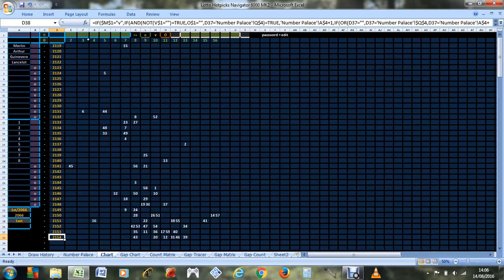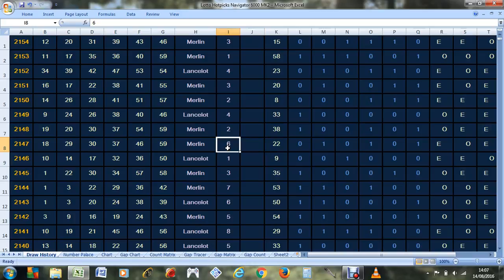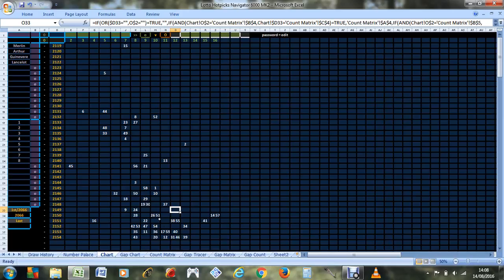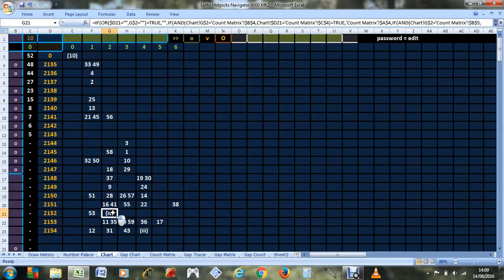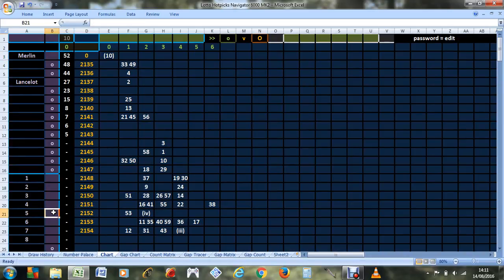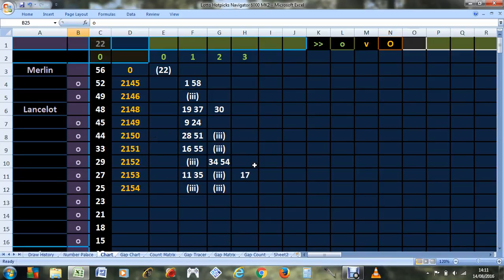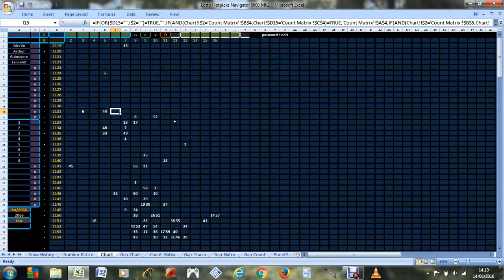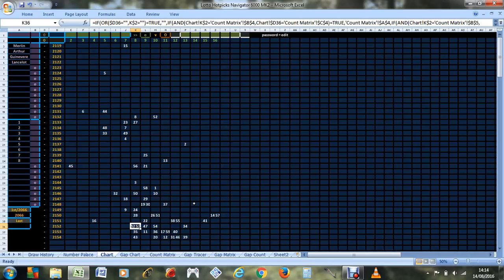2154 Lotto Draw History Statistics Analysis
Spreadsheet/chart frequency vs recency of lotto numbers analysis to help you see patterns in the chaos & predict winning numbers for next draw, good luck!